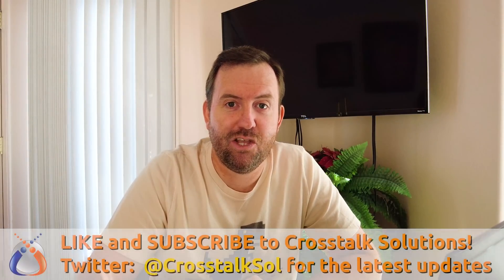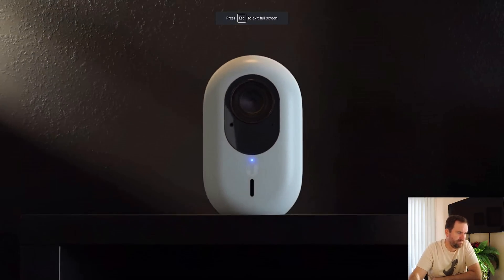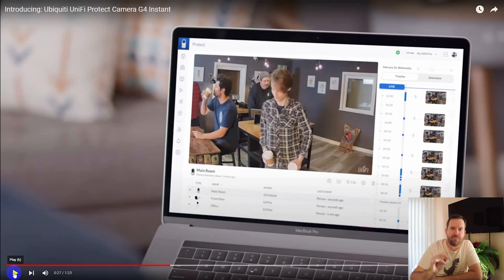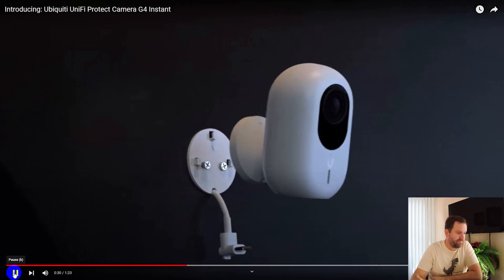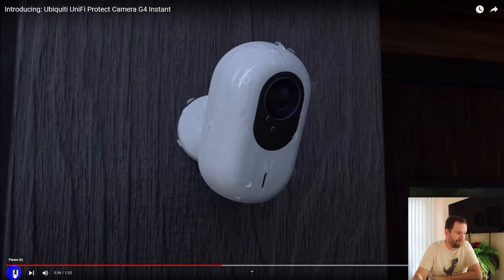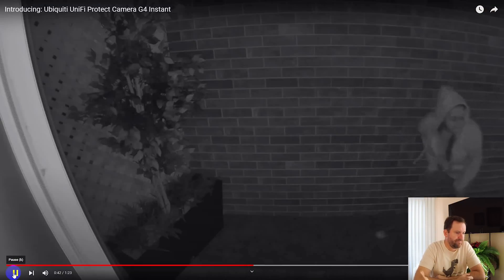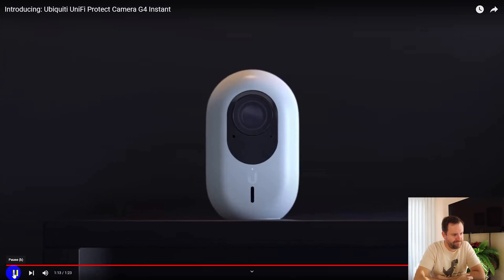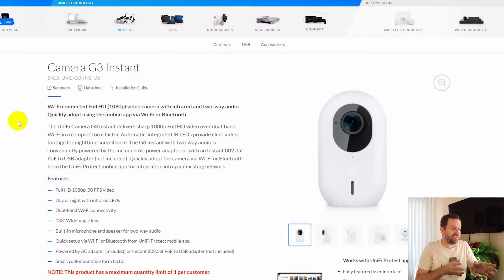UniFi Protect G4 Instant - Specs and First Impressions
Just announced in the EA store is the new UniFi Protect G4 Instant camera - in this video we check out the announcement video, discuss all of the new features, and compare this new G4 Instant to the previous generation Instant camera.